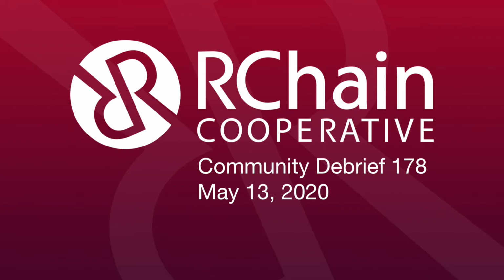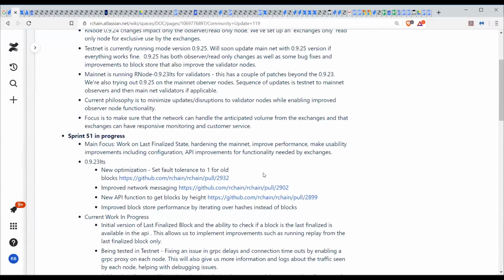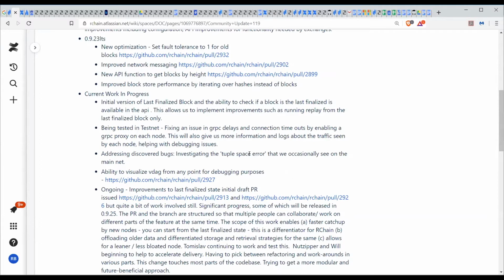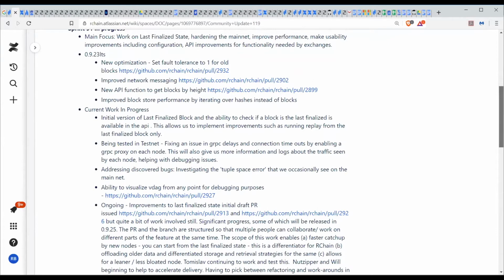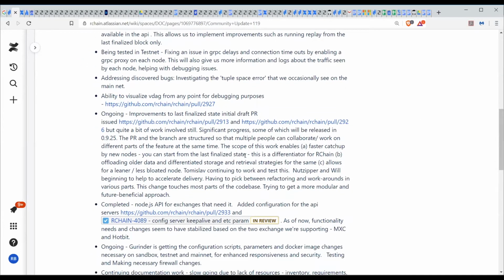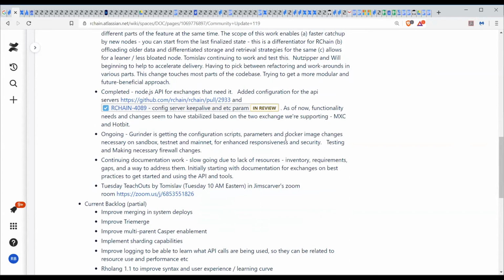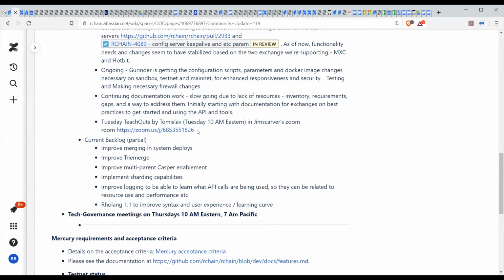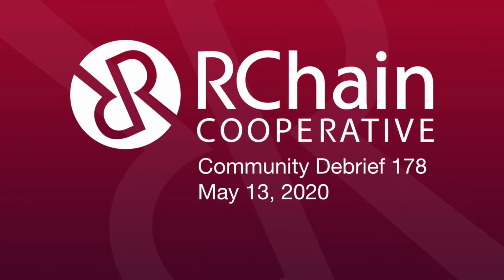RCHAIN COMMUNITY DEBRIEF 178 May 13 2020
RCHAIN COMMUNITY DEBRIEF 178 May 13 2020 - Tech Update - Ideathon Update